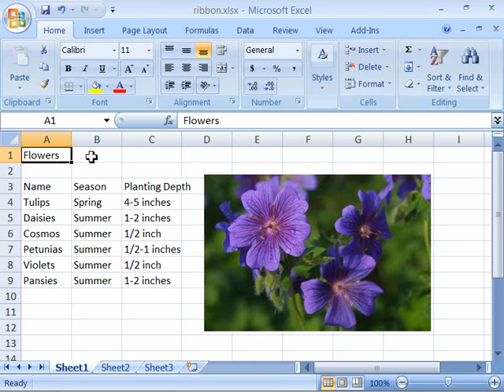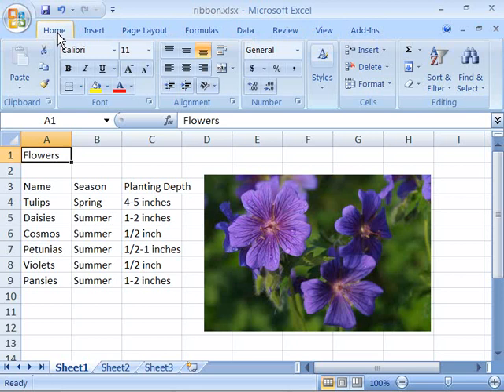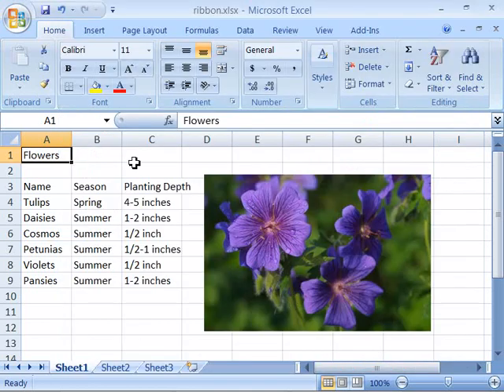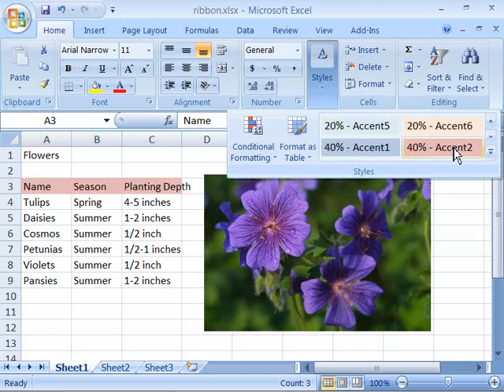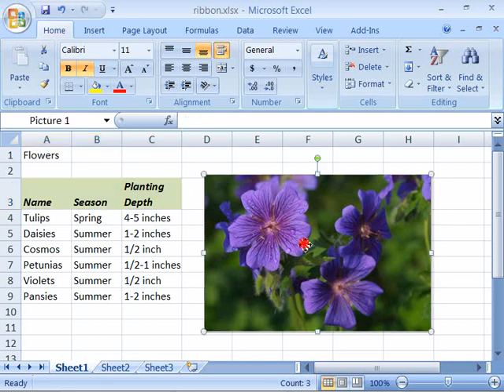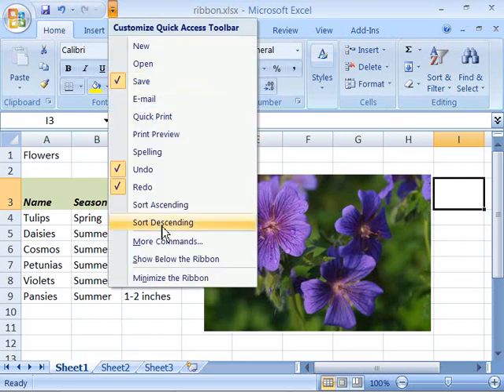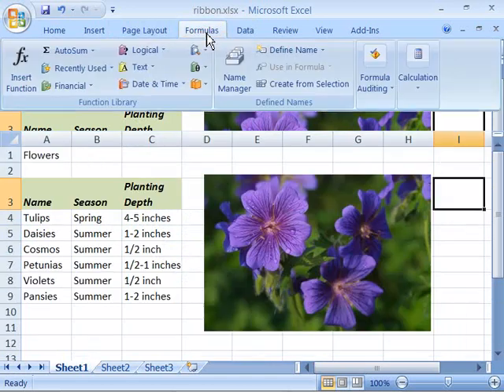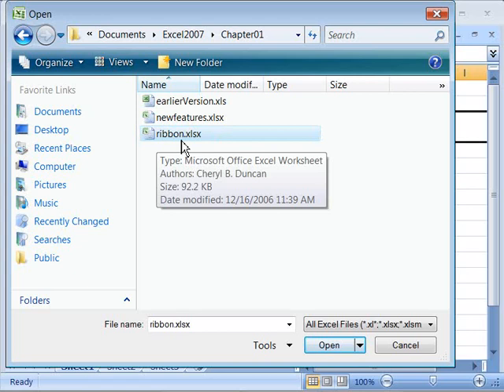Top show in the wold